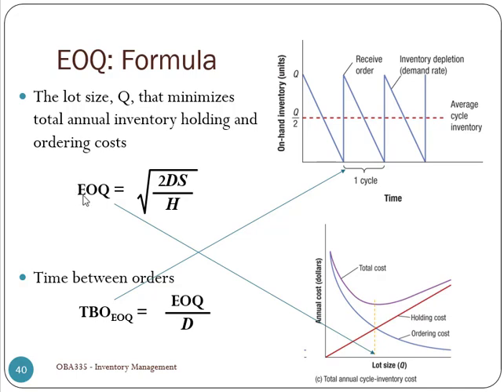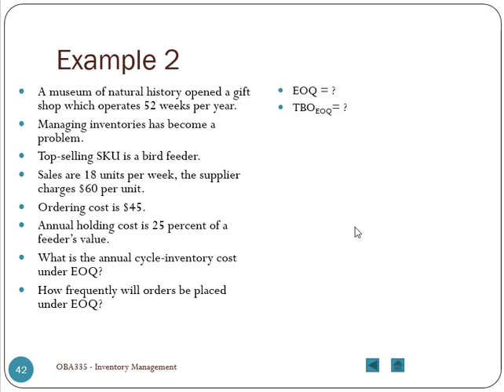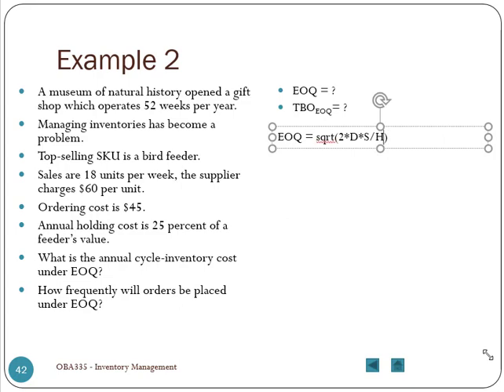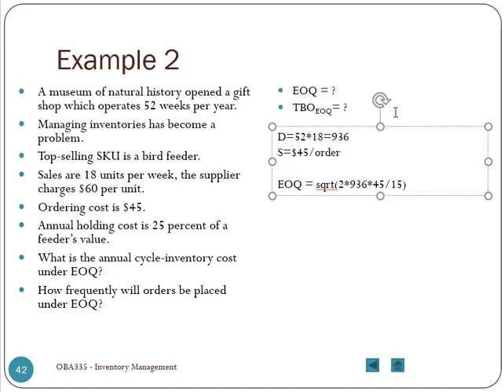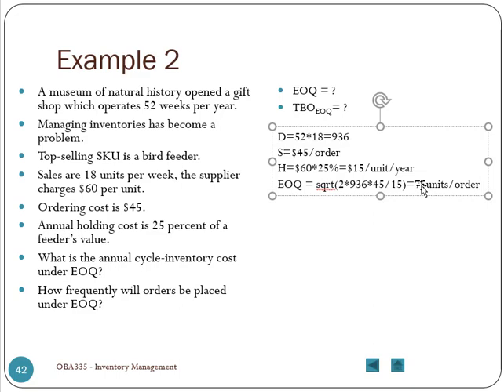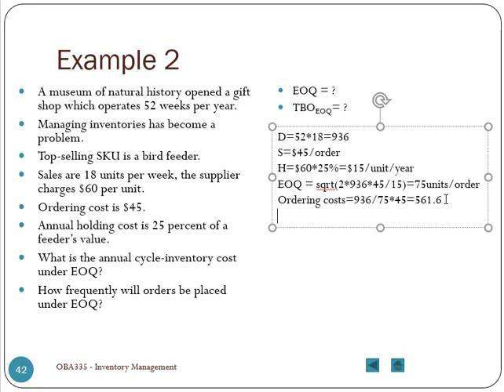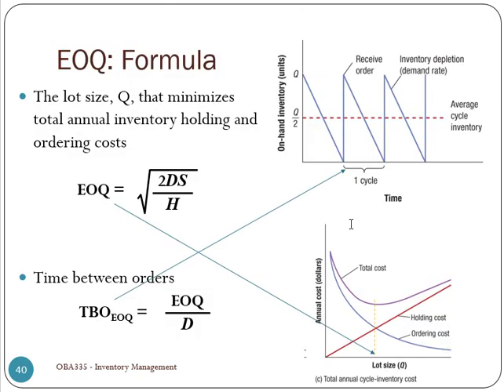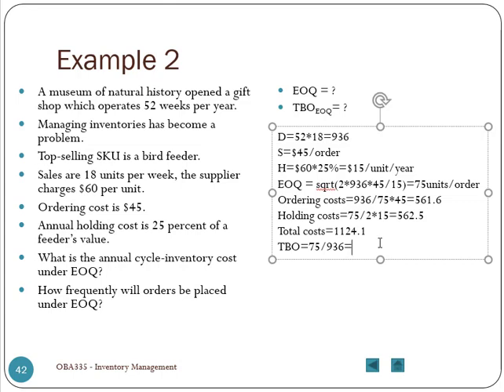Inventory Management 12